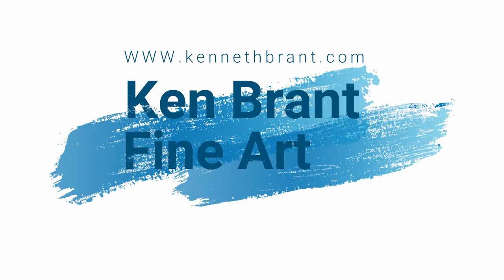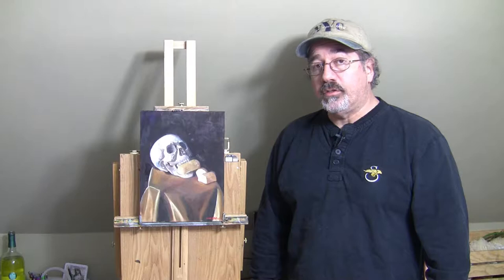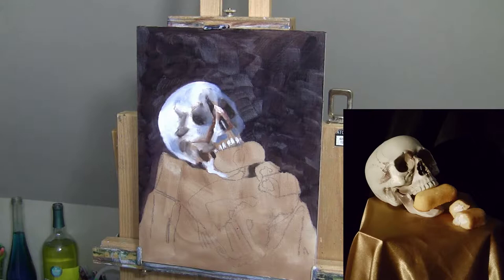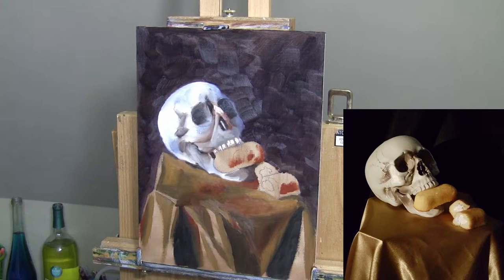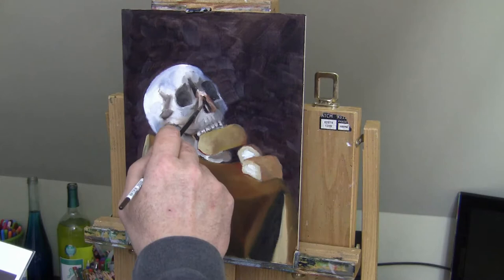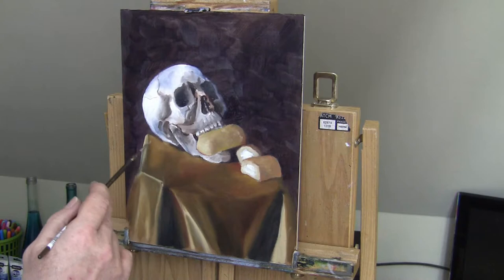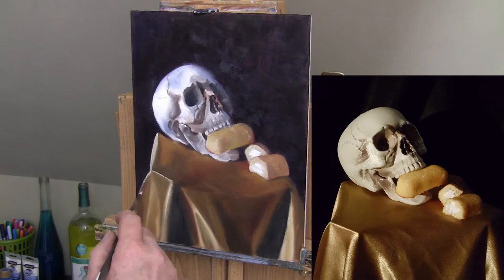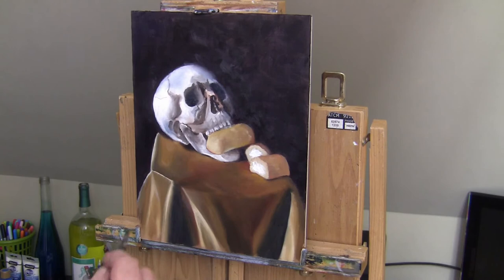How to do an oil painting. Painting a still life with skull.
I am doing a classic style oil painting with a contemporary subject matter. The Twinkie! I thought the skull was a nice subject as well. Im not sure if a human would decay long before a twinkie but from what I know it could be true.